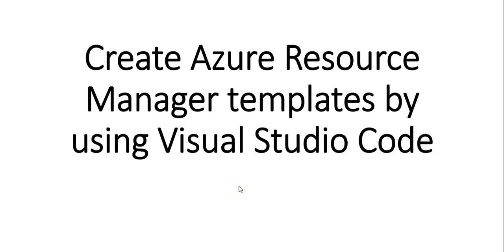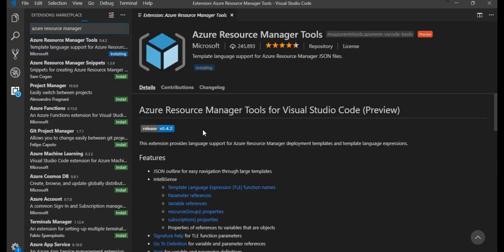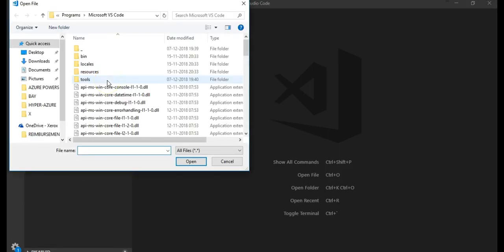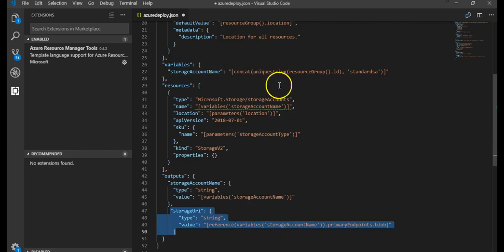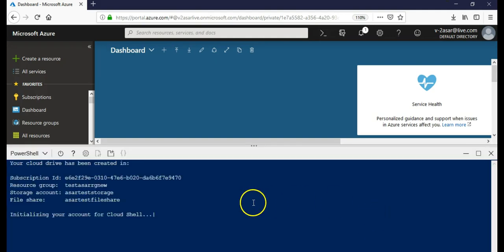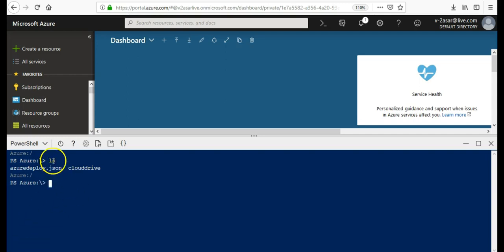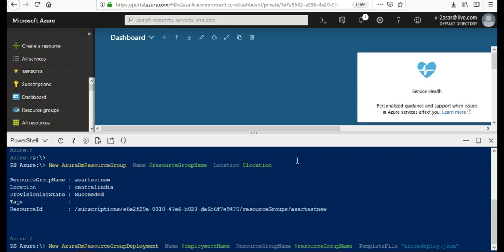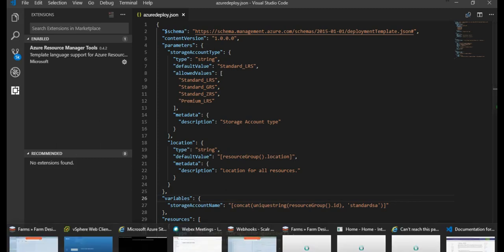Video-8-Create Azure Resource Manager templates by using Visual Studio Code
In this video we will see how to Create Azure Resource Manager templates by using Visual Studio Code.